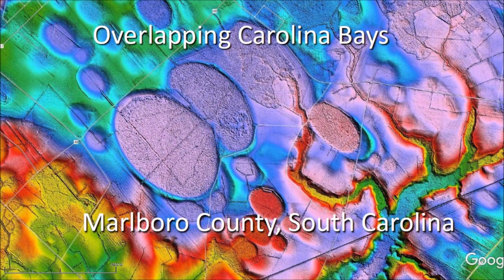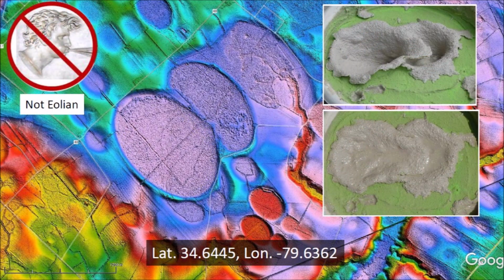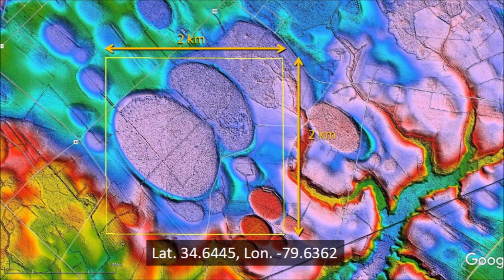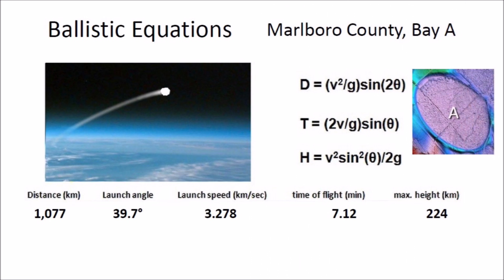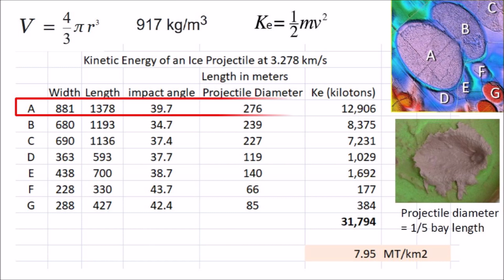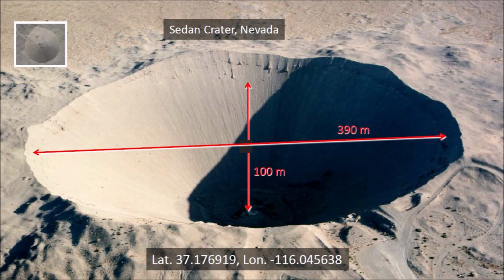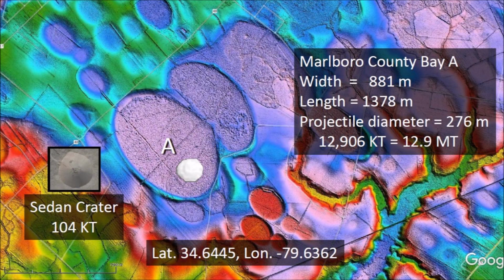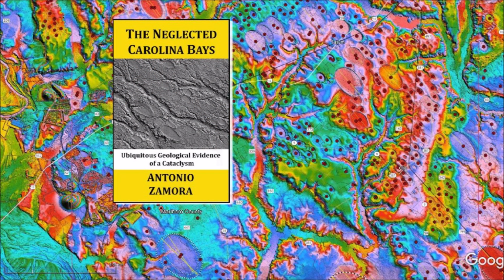Overlapping Carolina Bays in Marlboro County, South Carolina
The Carolina Bays in Marlboro County, South Carolina provide some excellent examples of bays that overlap while keeping their elliptical geometry. This presentation calculates the energy required to create the bays.

Carolina Bay Survey. LiDAR Visualization Tool using Google Earth by Michael Davias